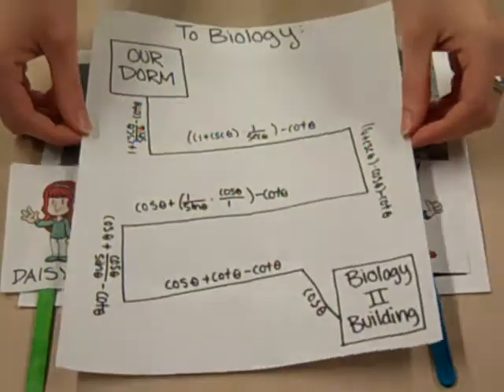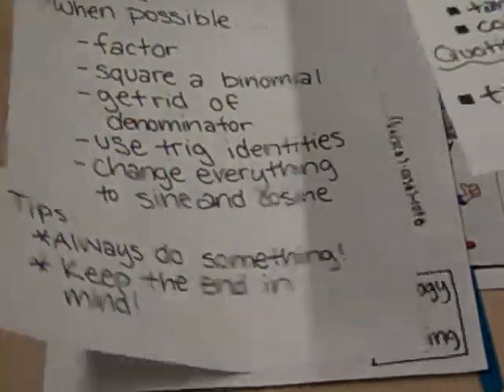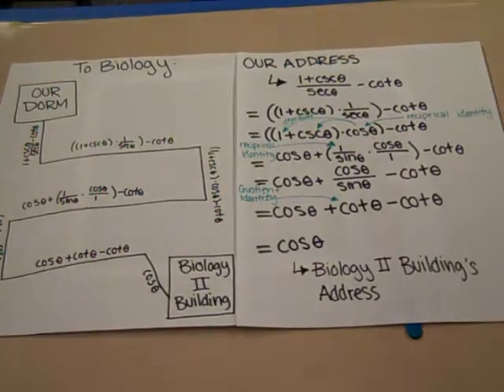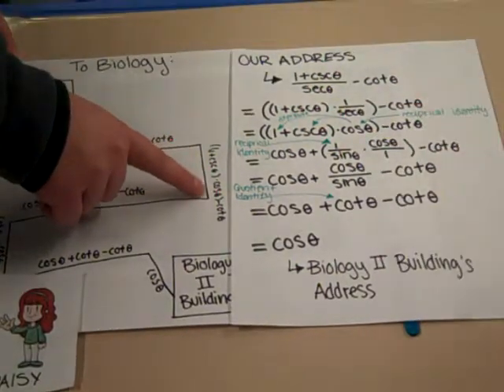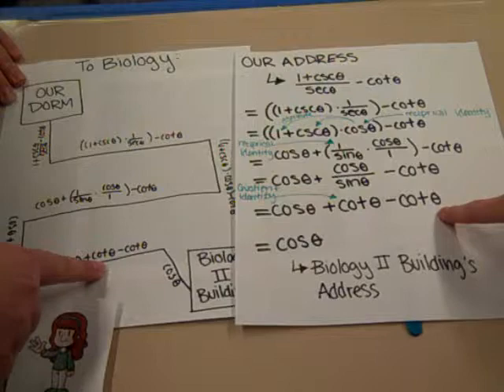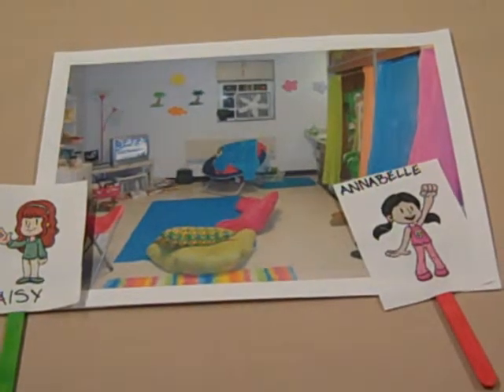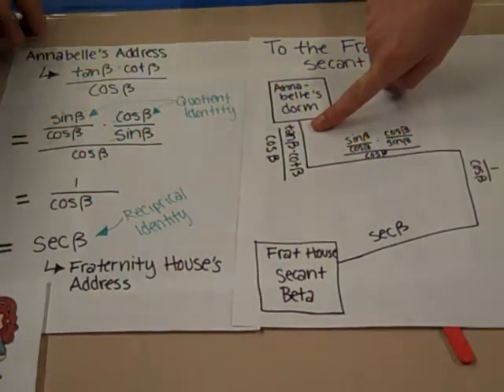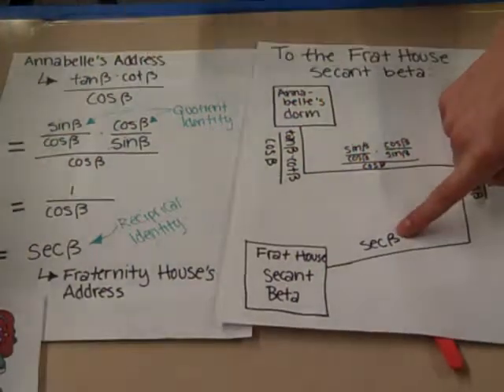RHS Pre-Calculus Presents: Learning Your Way Around Trig College (take 2).MP4